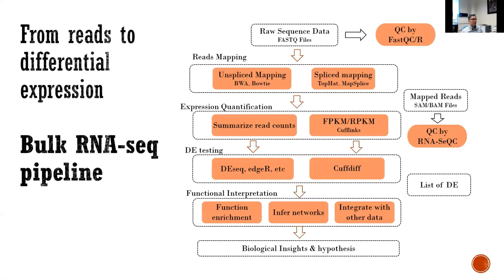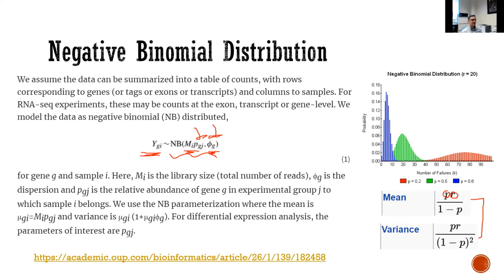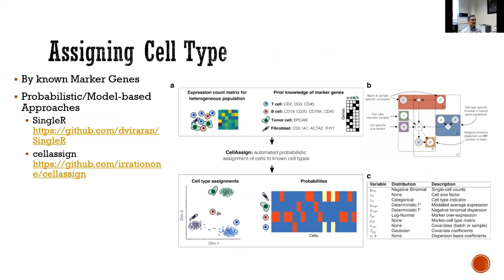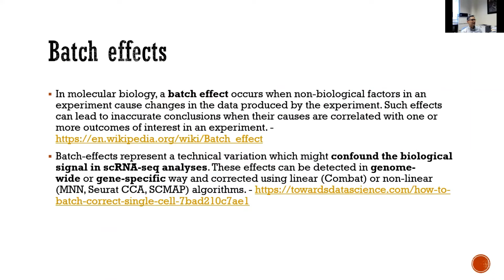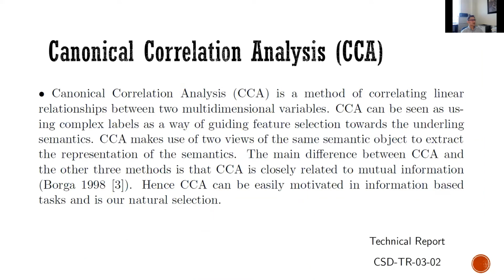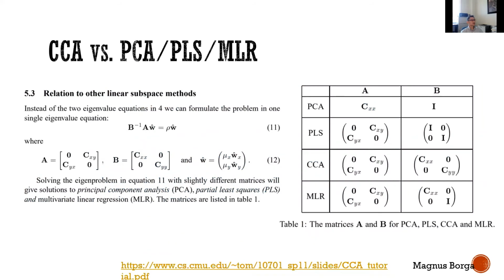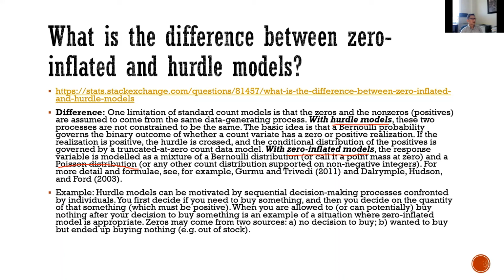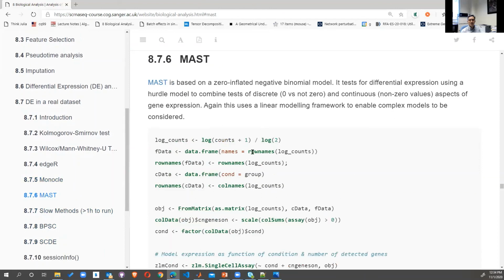NCHU lecture 07 單細胞高通量資料分析科學 Single-cell High-throughput Data Analysis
1.   Introduction to single-cell technologies
2.   QC of raw data and getting UMI counts for individual cells
3.   Data modeling, normalization and imputation
4.   Dimension reduction and data visualization (PCA, tSNE and PHATE)
5.   Clustering analysis, marker gene and cell type identification
6.   Feature selection, identification of highly variable genes
7.   scRNA-seq differential expression analysis
8.   Pseudotime, trajectory analysis
9.   Single-cell immune repertoire profiling
10.  Construction of single-cell gene regulatory networks

Correction: 36:50 should be "generalized eigenvalue problem" instead of "generalized SVD".